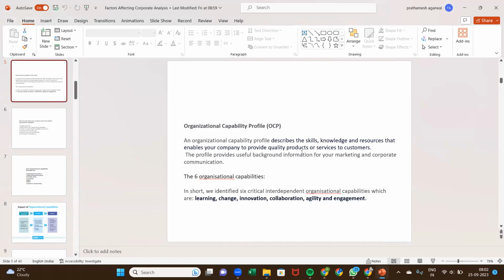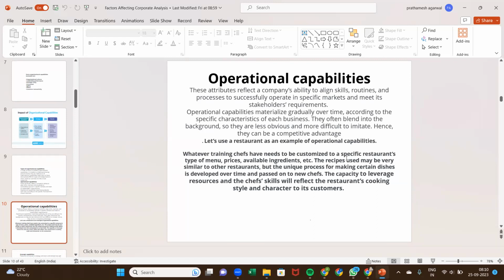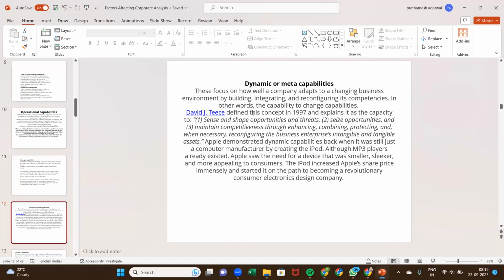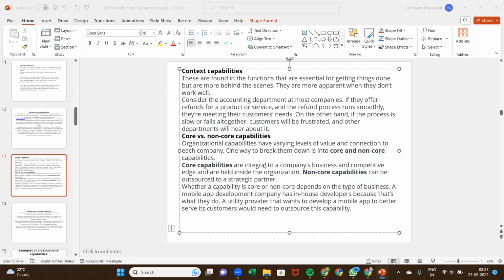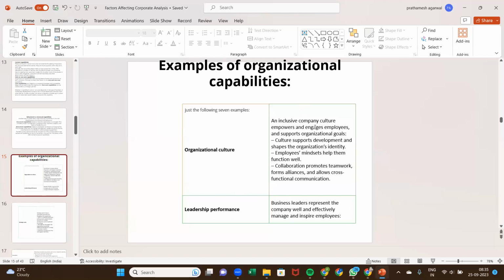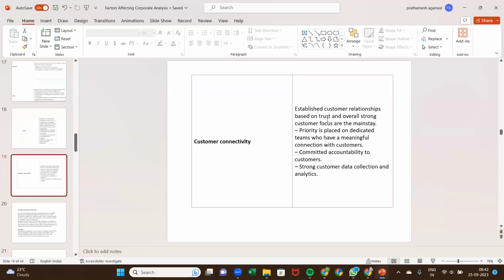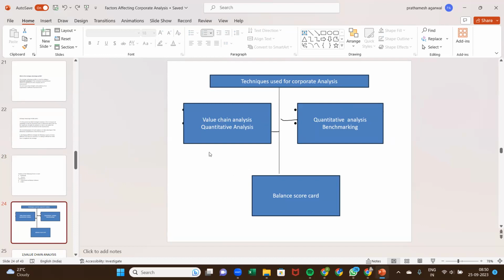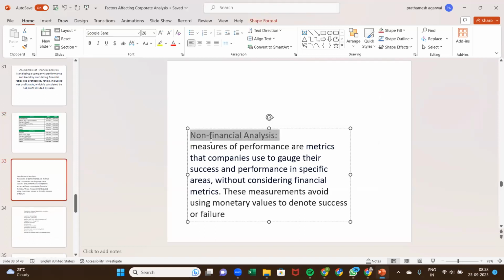Strategic Management_SEM III - Online Lecture (Day 14)